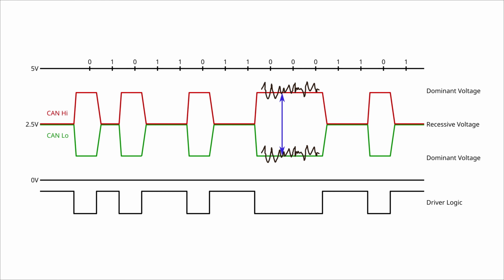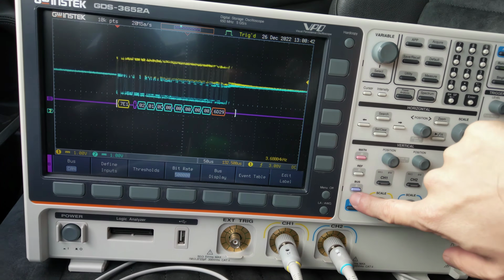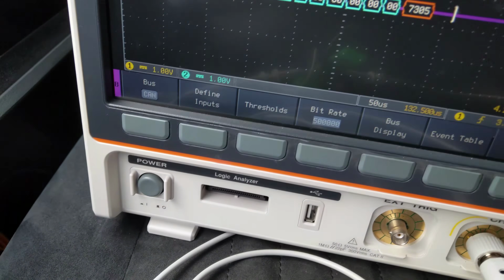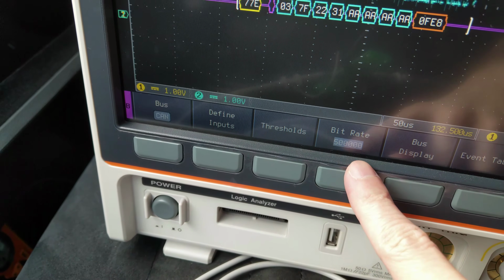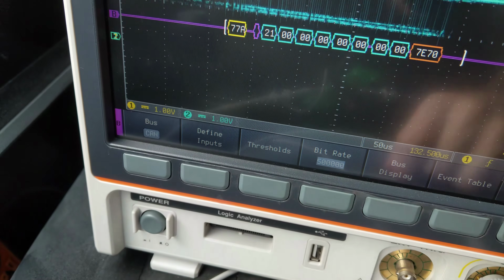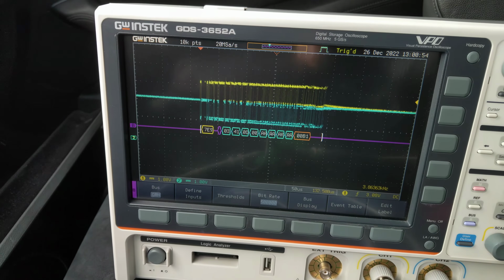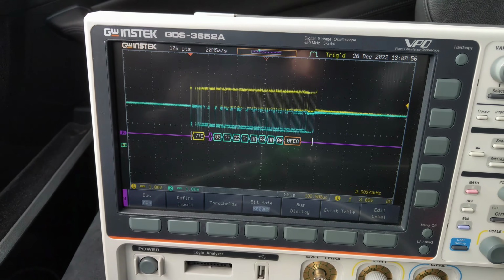CAN bus waveform-decode by oscilloscope-GDS3652A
What does the CAN bus waveform look like in vehicle communication? I use an oscilloscope GDS-3652A to decode the CAN bus. It allows us to see what the devices whisper in the car.